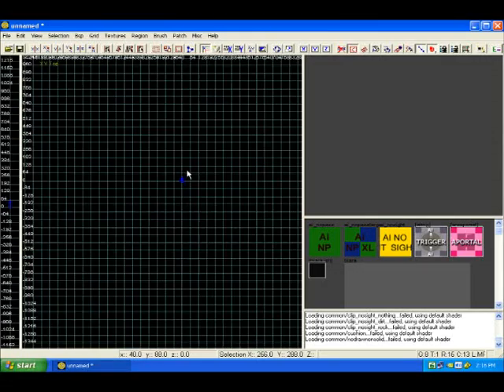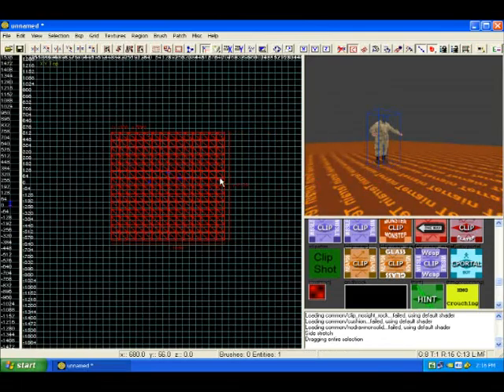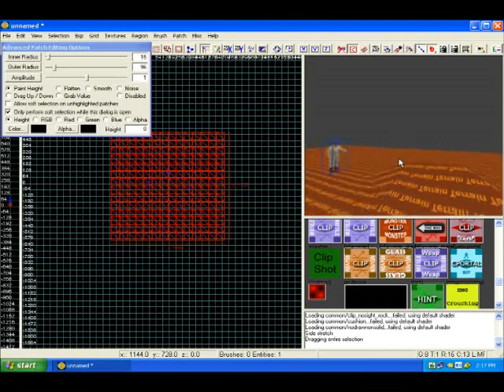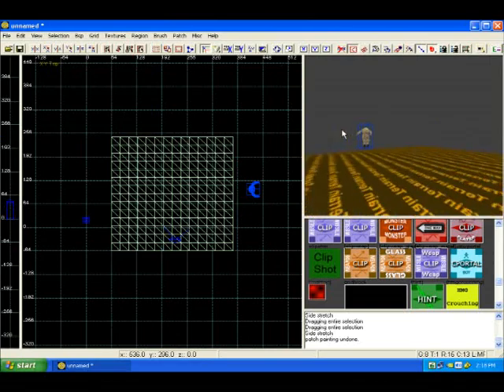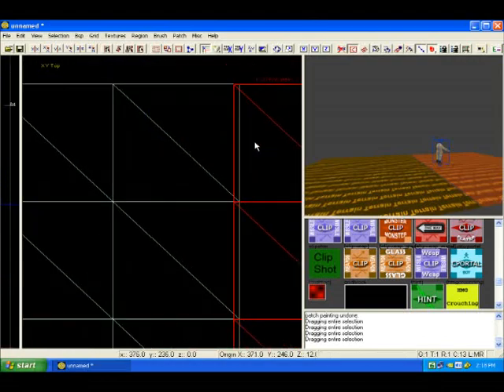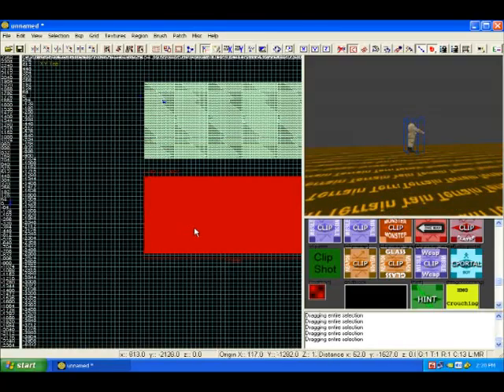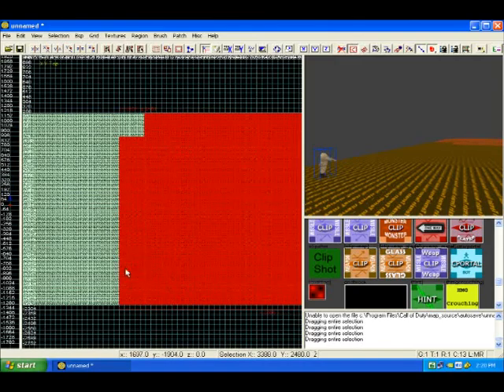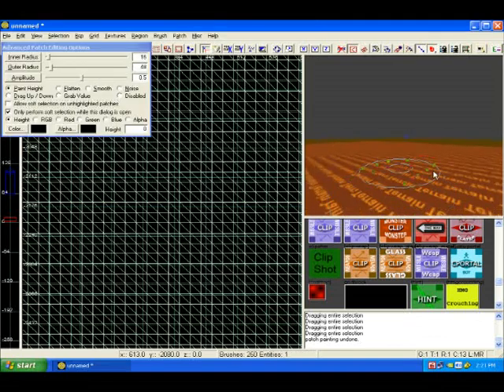Call of Duty United Offensive tutorial - Terrain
Tutorial created by jdawgg. Mirrored here for archival purposes. This tutorial goes over: showing you terrain editing tips and tricks.